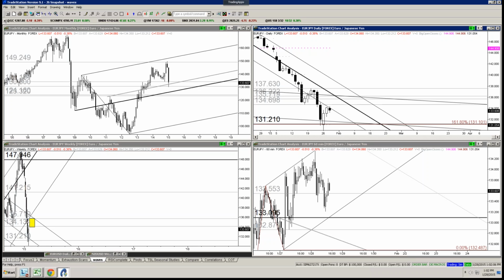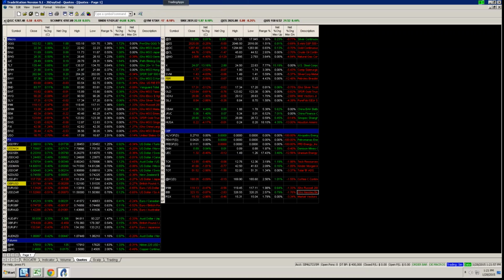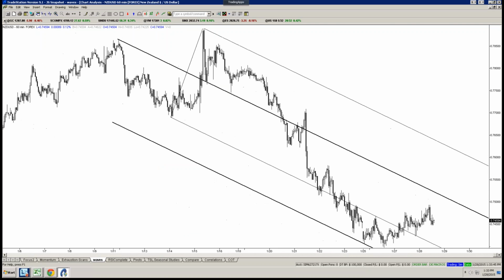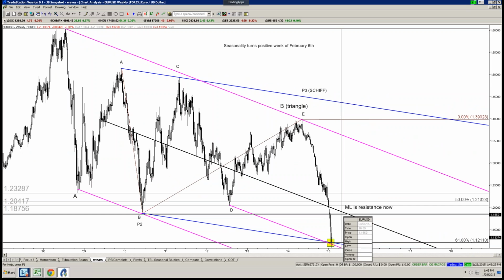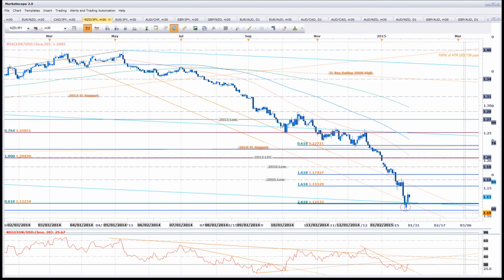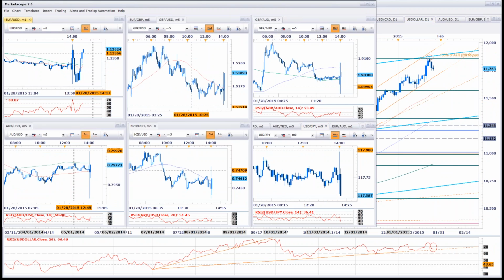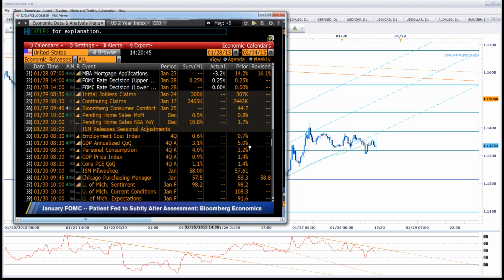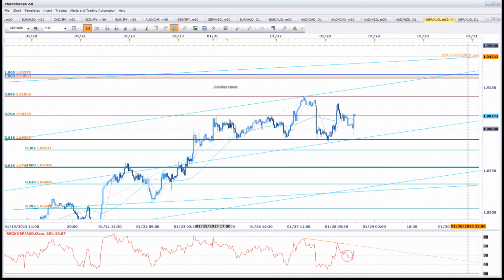Midweek Strategy Webinar: 1/28/2015